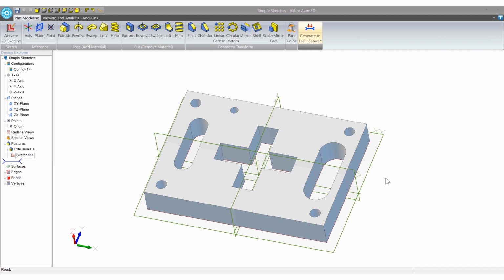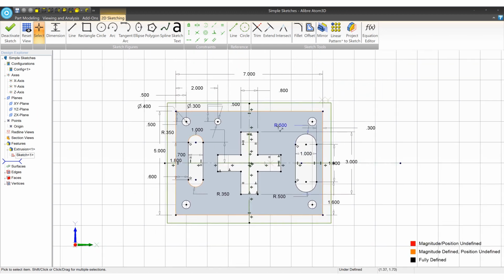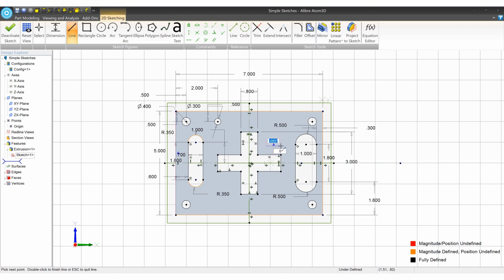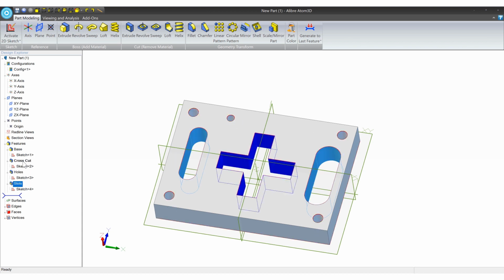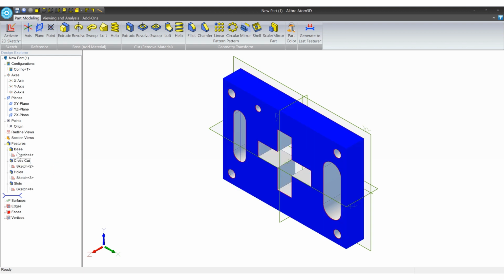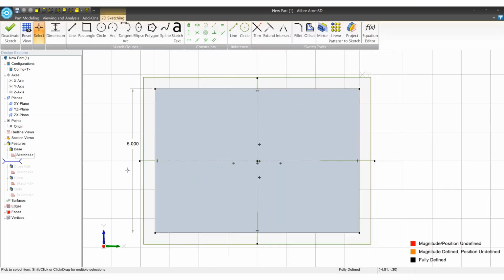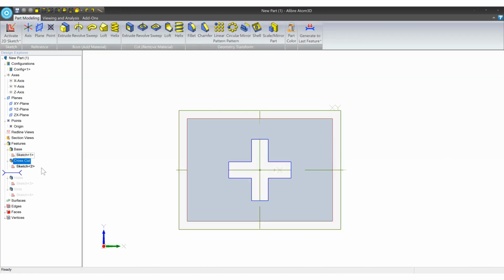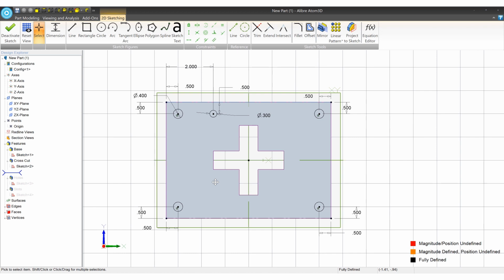10- Alibre Atom3D 2B Çizim Yapma Örnekler